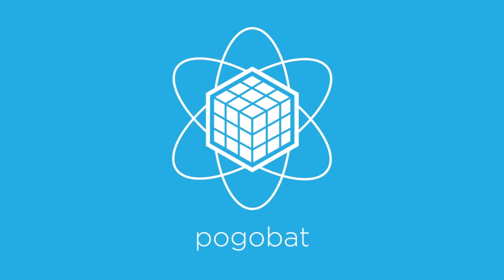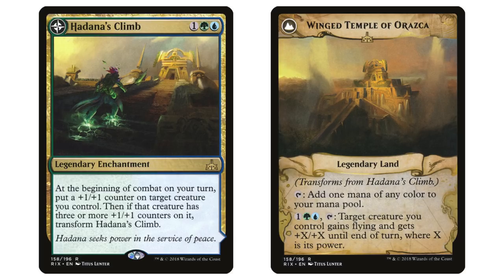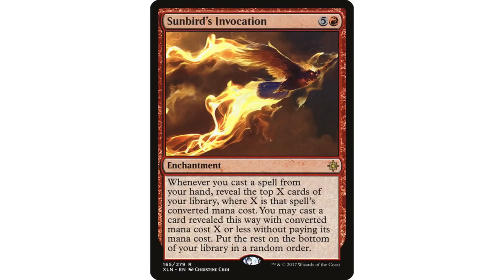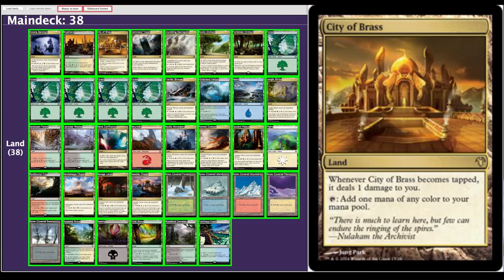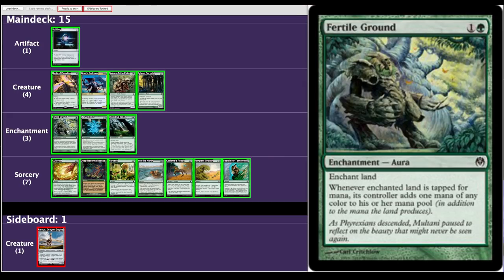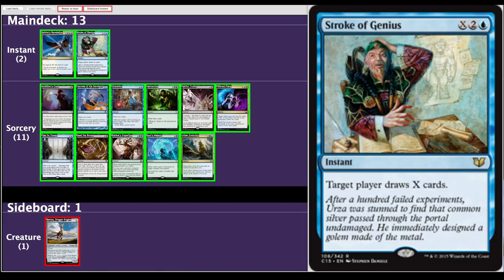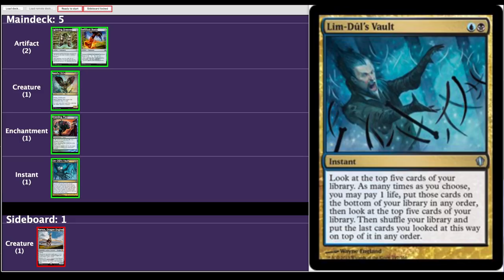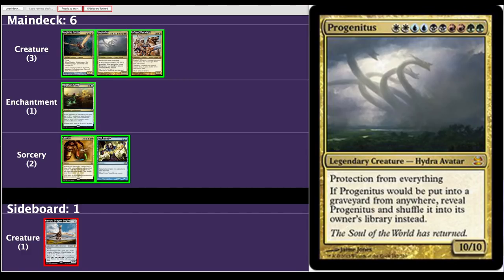"Ramos, Dragon Engine" Budget EDH Deck Tech - Ramos' Dargon Eggnog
Playlist of all episodes!

Email Dan "bottom-up" deckbuilding ideas!